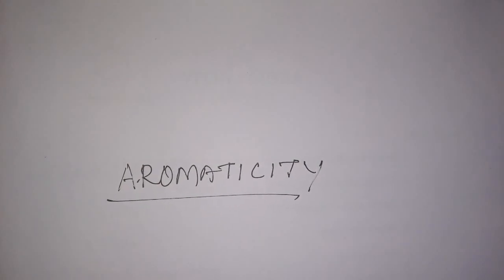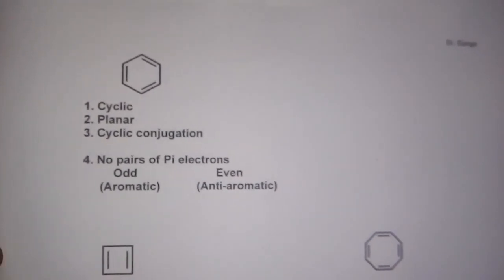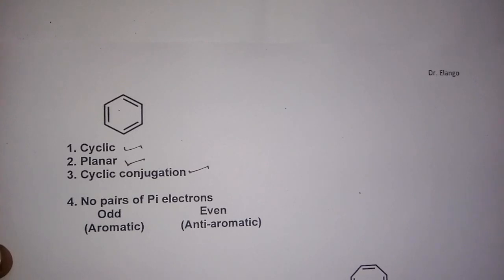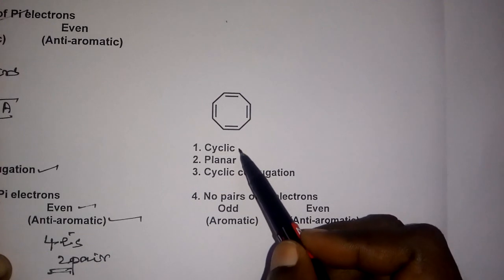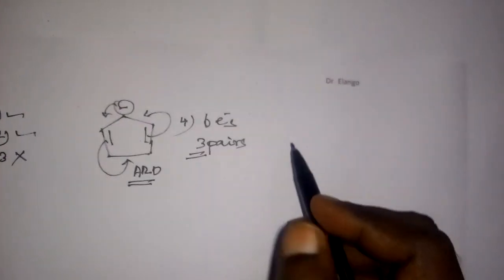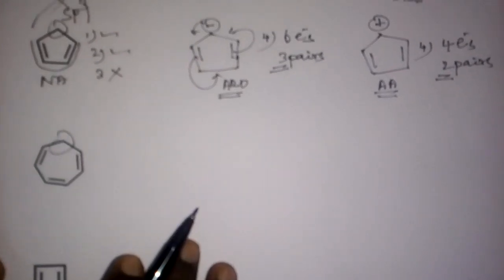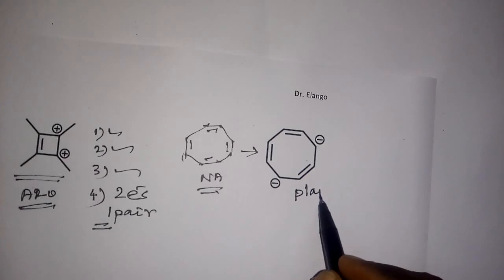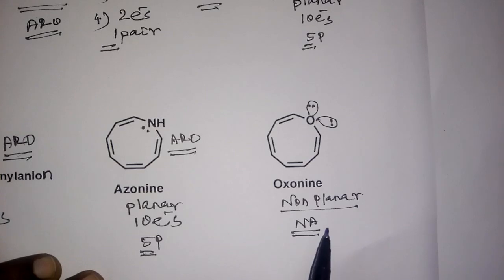Aromaticity part 1 by Dr. J. Elangovan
This video gives an introduction to aromaticity and explains the method to distinguish the aromatic compounds from antiaromatic and nonaromatic compounds.